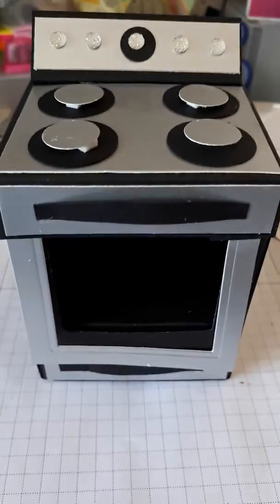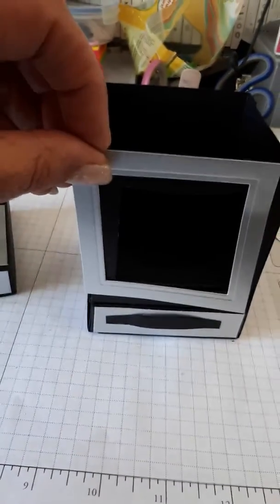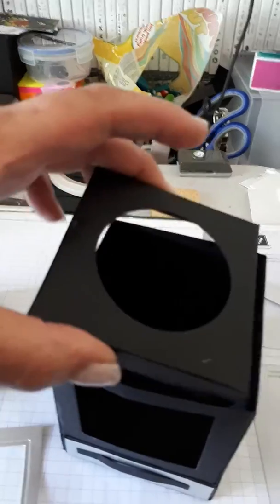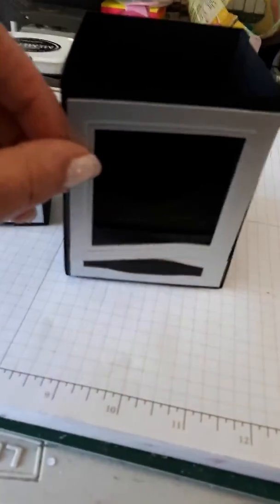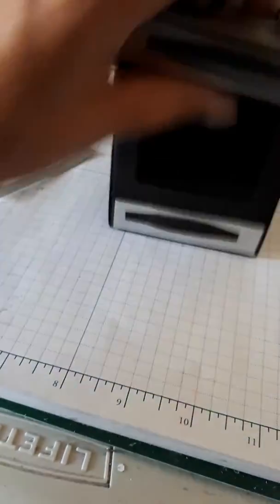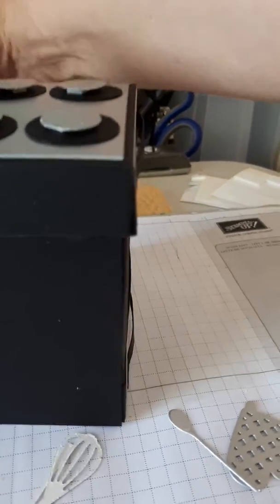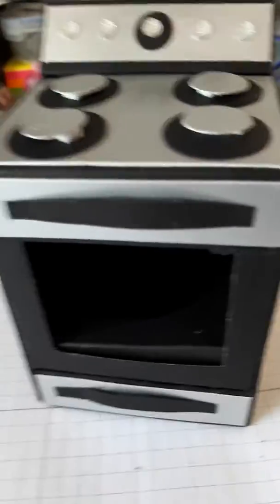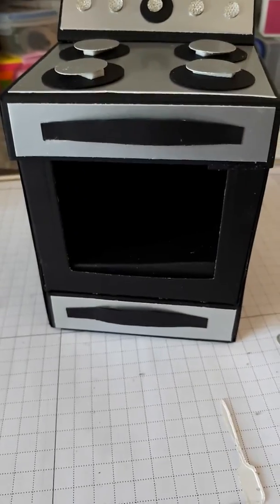Bun in the oven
Let me know if you want me to do a tutorial for this see you soon xx